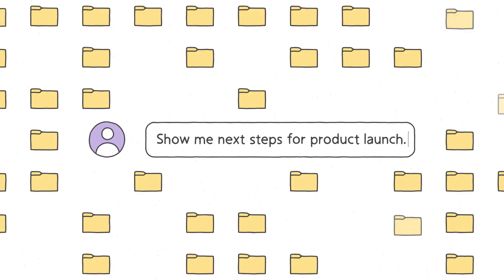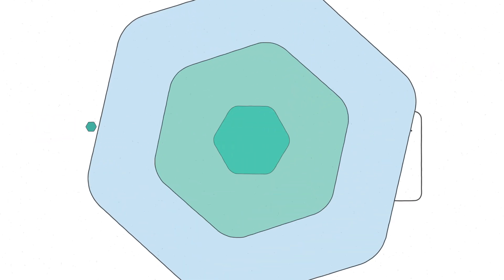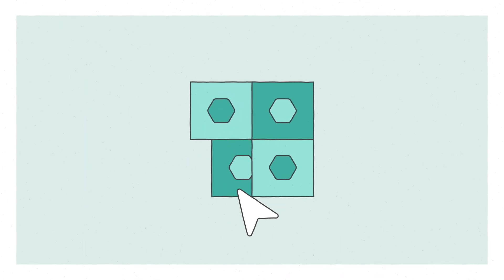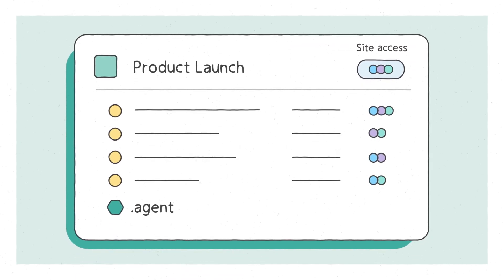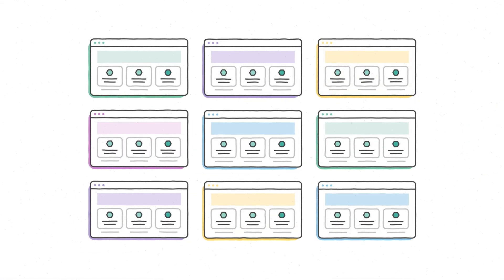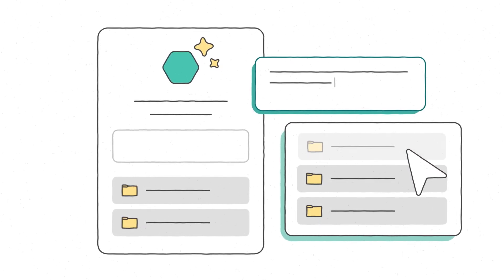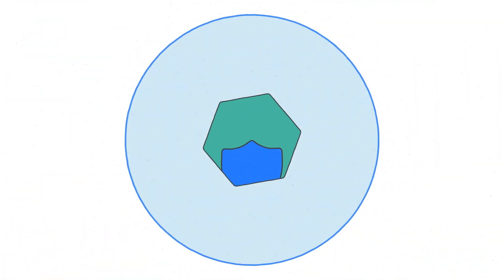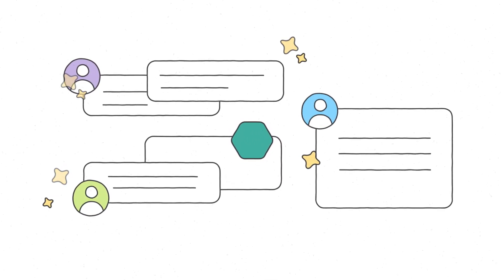Get started with SharePoint agents IT governance and control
SharePoint agents empower employees to quickly gain insights and make informed decisions based on specific SharePoint content. Each SharePoint site includes a ready-to-use agent, and users can easily create their own with just a few clicks—customized to specific files, folders, or sites. Watch this video for an introduction to SharePoint agents, including their functionality, governance, and security controls for managing creation and sharing.